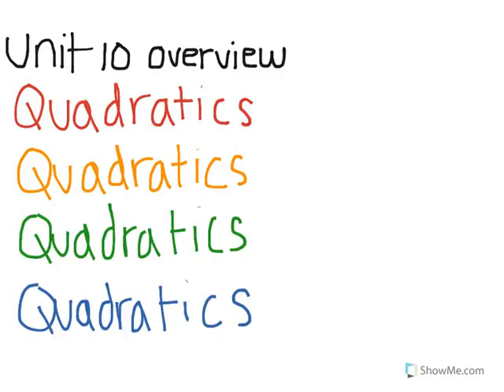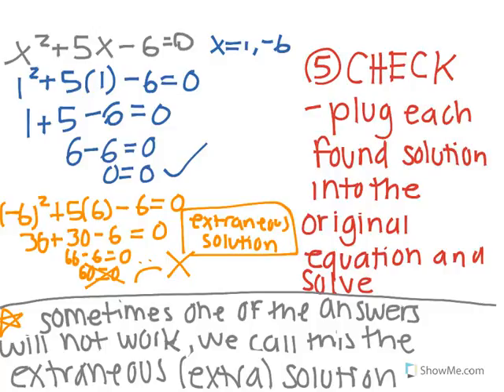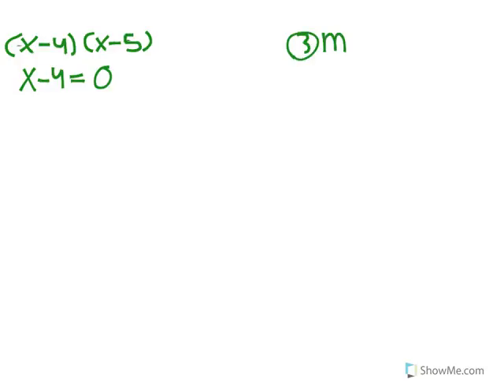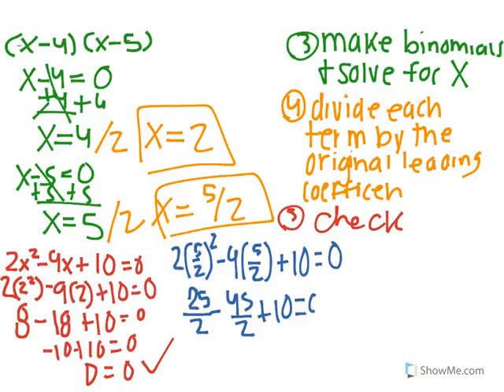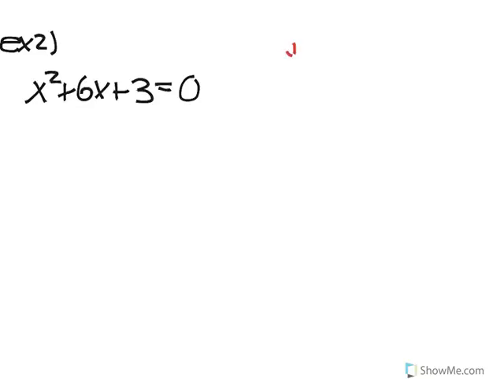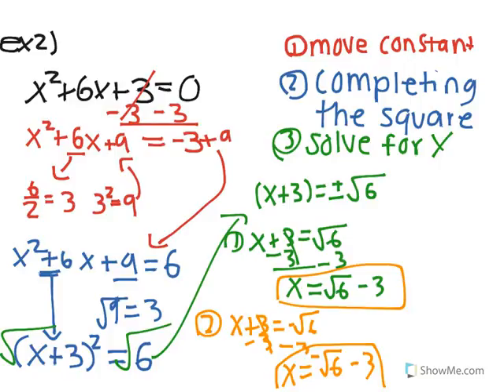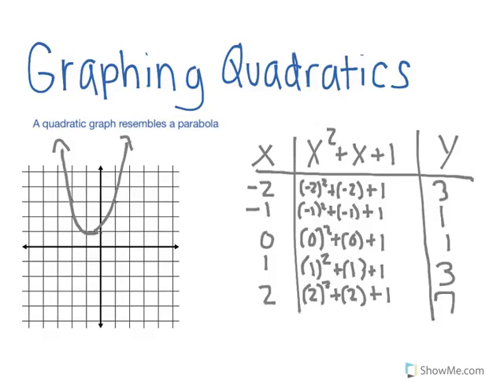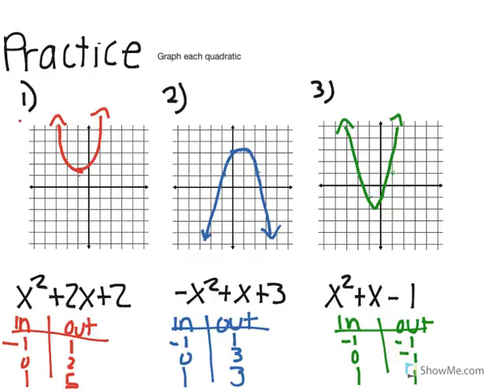Maysie's Algebra Initiative Unit 10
Video Breakdown
Unit 10 Overview (00:00)
Into to Quadratics (00:20)
Solving Quadratics (05:36)
Completing the Square(09:34)
Graphing Quadratics (13:09)